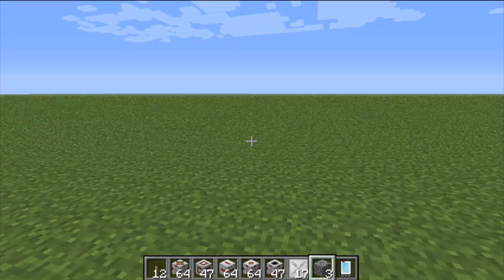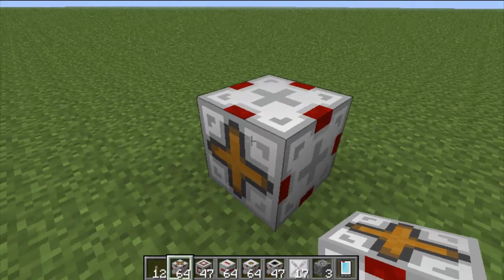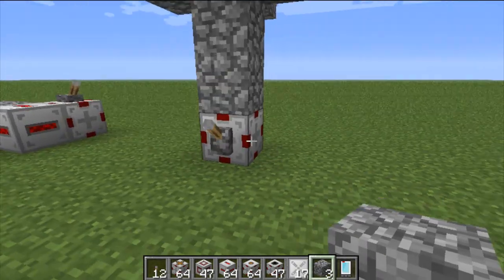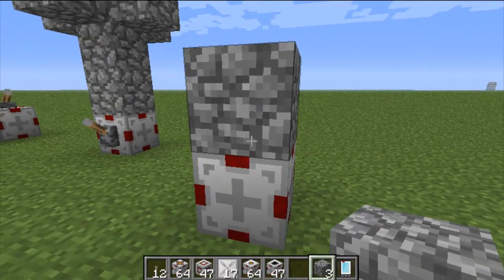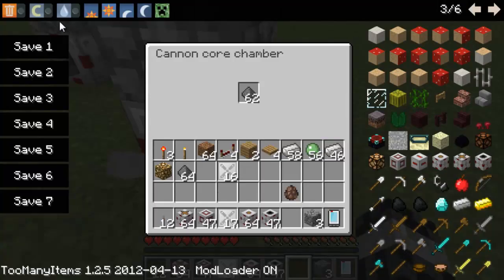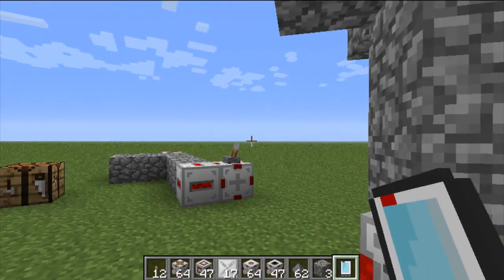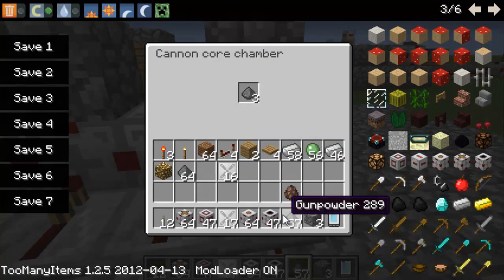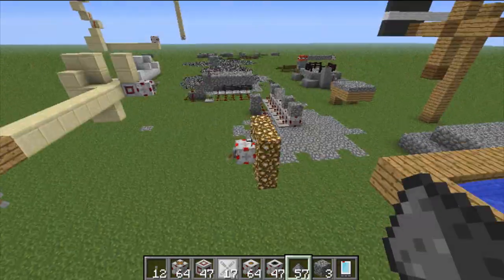Ugocraft | Mod Spotlight | Minecraft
What's happening everyone AnsiTiv here, an I'm here with another mod spotlight for guys this one is going to the Ugocraft mod. The Ugocraft mod is one of my new favorite mods for Minecraft, becuase there's just so much you can do with this mod, add it just adds so much to the game, and will continue to do so in the future. The Ugocraft mod adds 5 New Blocks plus some other stuff that are pretty cool. What the Ugocraft mod mainly does is move Blocks in ways that were never possible before, Example with this mod you will be able to move, slide, rotate and shoot Blocks. I had a lot of fun with the Ugocraft, and I think it's going to be one of those mods that everyone talks about and uses for a very long time. The Ugocraft mod is just in Alpha, so there's still a lot of work to be done with the mod, and I can't wait to see what they add next.